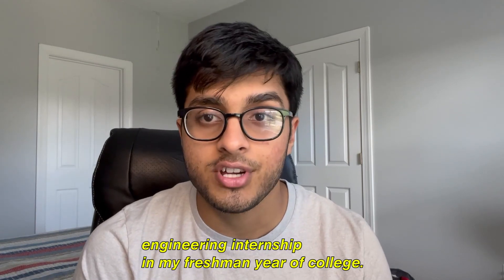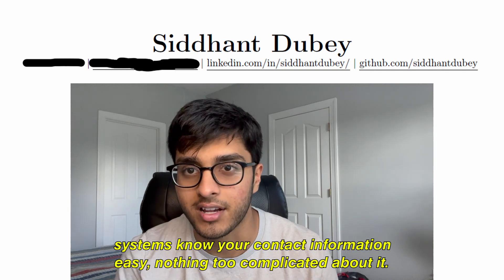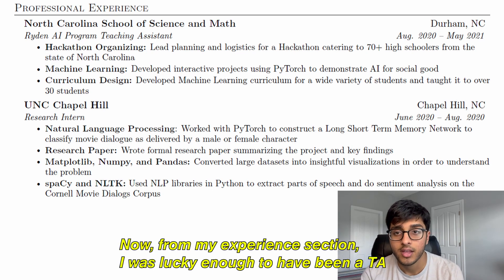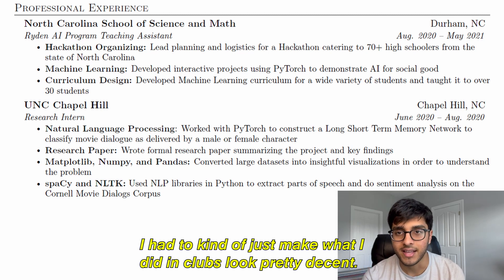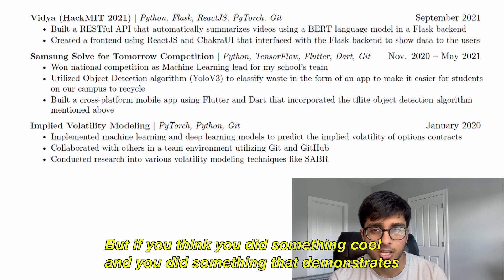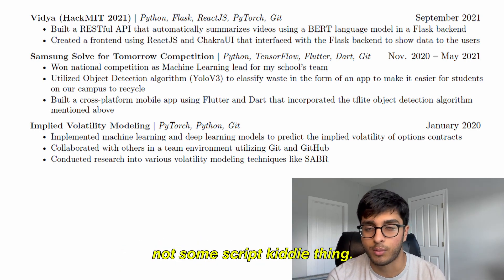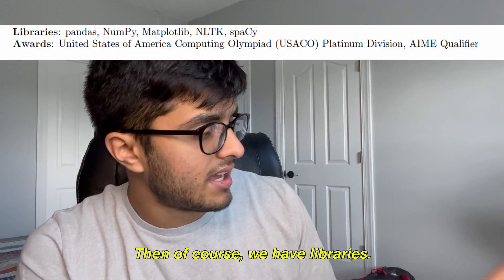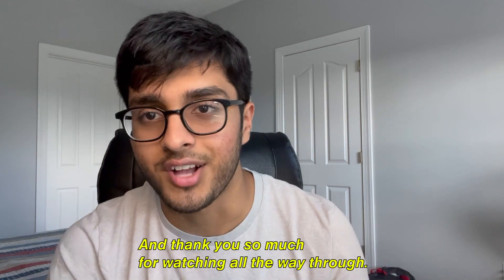DON'T Make These Software Engineering Resume MISTAKES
I got a software engineering internship as a freshman computer science major in college and I thought I'd make this video to show y'all the resume that got me the internship. I also roast the software engineering resume because it was really really bad and I don't want you guys to make the same mistakes that I did. This is an unscripted video so if I ramble on some random tangents about coding or computer science, that's my bad. I hope you learn from the mistakes I made on this resume while applying to software engineering jobs and internships.

I just finished my first year at Georgia Tech majoring in Computer Science. On this channel, I make videos related to machine learning and programming, lifestyle vlogs, productivity tip videos, and more!

00:00 Introduction
00:17 A Word from A Friend
00:24 Template and Structure
01:12 Header
01:23 Education
01:44 Experience
03:29 Projects
07:03 Skills and Awards
08:59 Conclusion and Outro